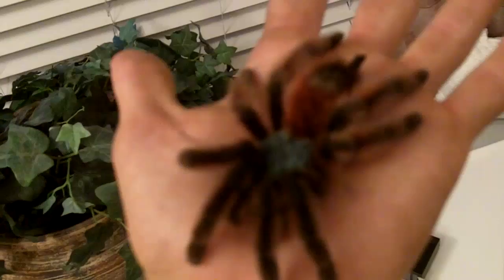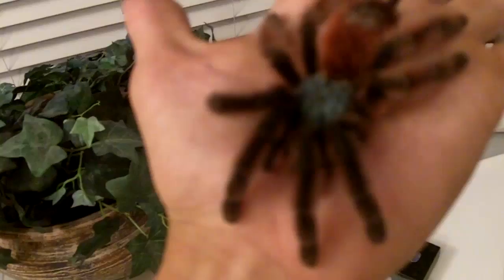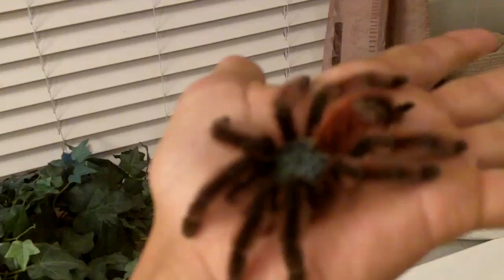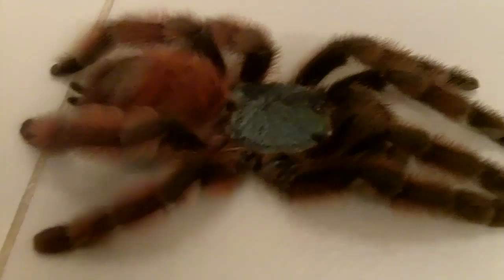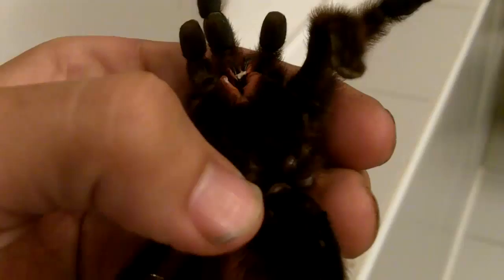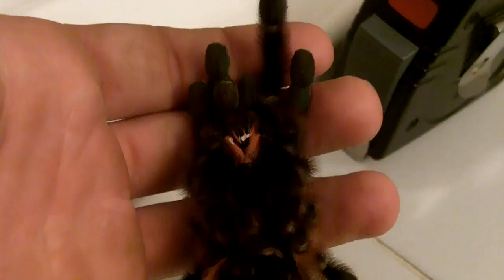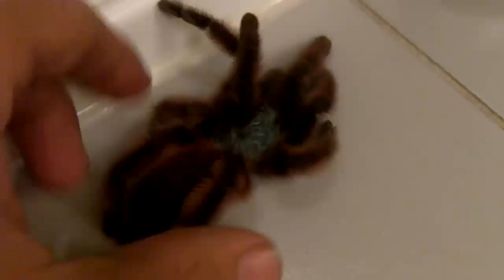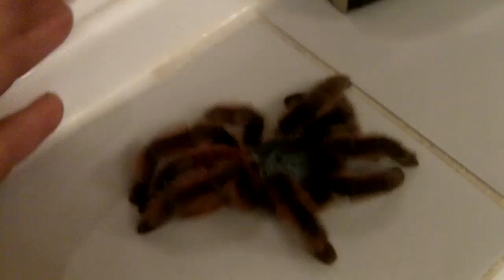Very Very Sad Day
I literally just can NOT believe this.  I don't know the exact cause of Tetra's untimely death.  It could be to old age but not sure.  She's been 3 years with me.  Any ideas on how to perserve her body without resin?